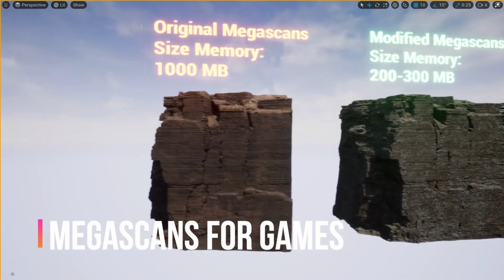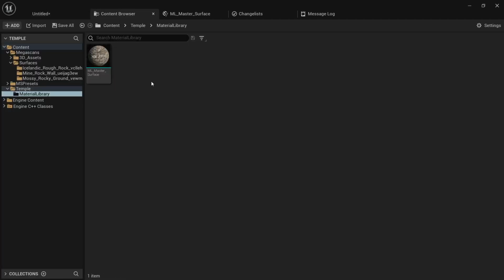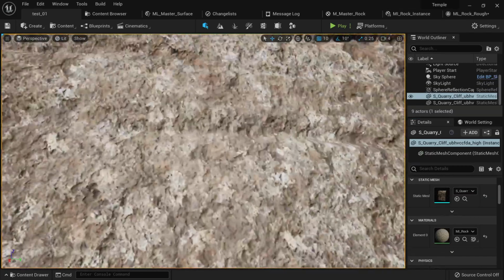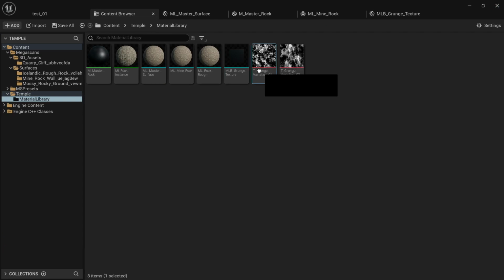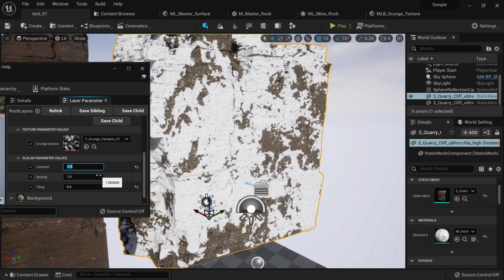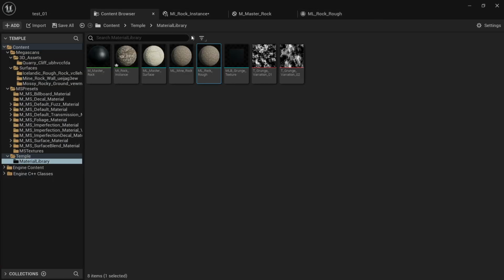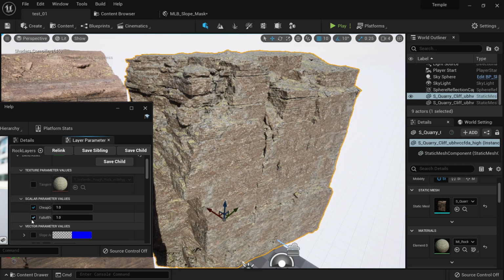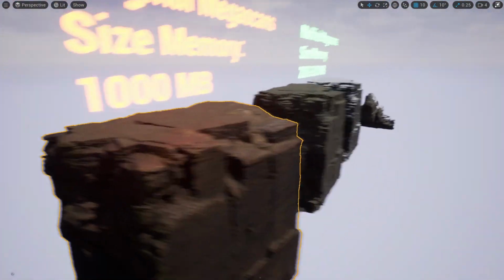How to use Nanite for Games? Unreal Engine 5 for Games - Reduce the Size of your Megascans!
Learn how to reduce the size of Nanite assets while still keeping the same quality. Megascans can offer a very nice quality of assets we can use in our games. However, they are not optimized and it is very easy to get your Hard Drive full of assets that are very heavy.

In this video you will learn how to use Material Layers, Material Layer Blends and leverage Nanite assets so you can have a high quality 3D model that uses only 1/3 of its original size.

This will not only help you to save some memory. But in the long run it will help you to make your games and scenes faster!

Need some help?

Are you creating an RPG game?

Timestamps:
00:00 Introduction
00:45 Shameless self promo
01:02 Analizing the Memory Size Problem
02:35 Creating Material Layers
07:49 Creating the Master Rock Material
12:05 Creating Material Layer Instances
19:02 Introduction to Masking
21:41 Creating a Material Layer Blend
33:29 Reutilizing Megascans Master Materials
40:47 Creating the Moss Material Layer
43:08 Creating the Slope Mask Material Layer Blend
49:33 Creating a Snow Material Instance
53:03 Size Memory comparison
55:14 Subscribe time lol